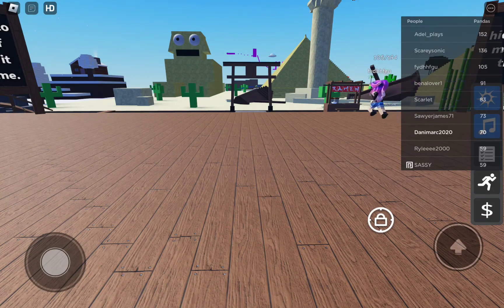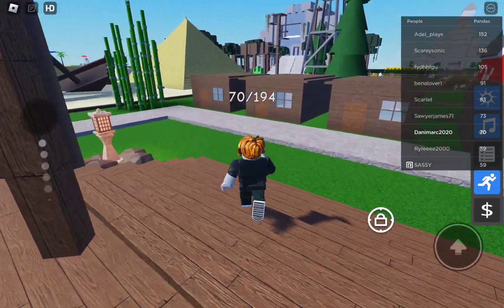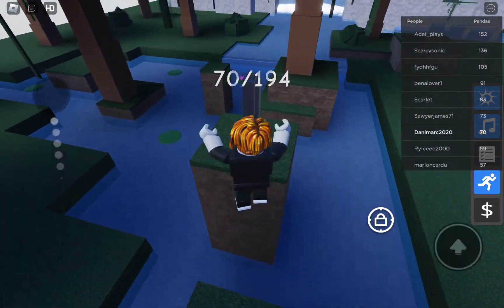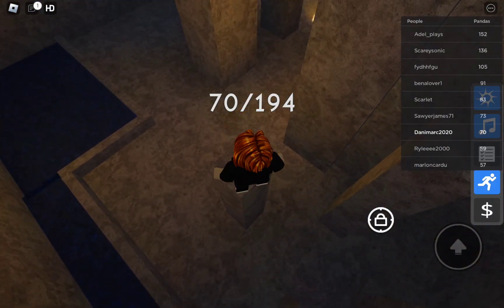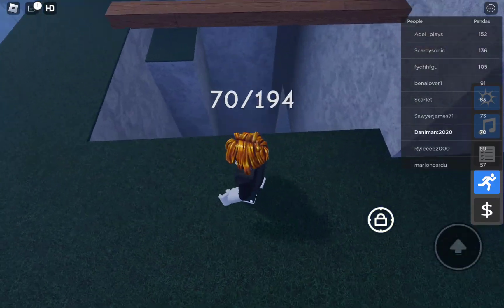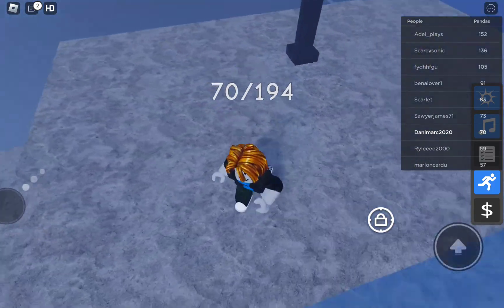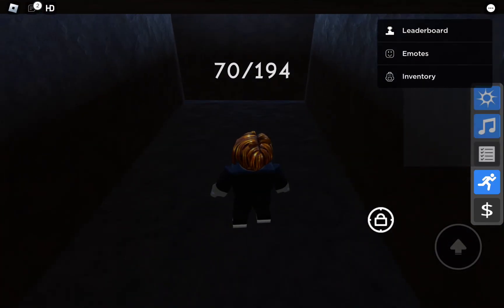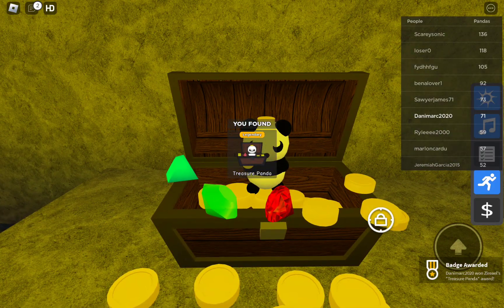how to get treasure panda in find the pandas